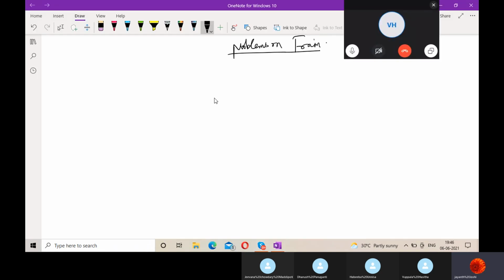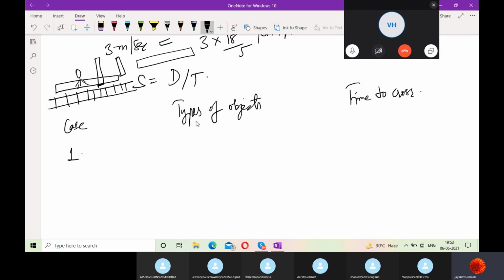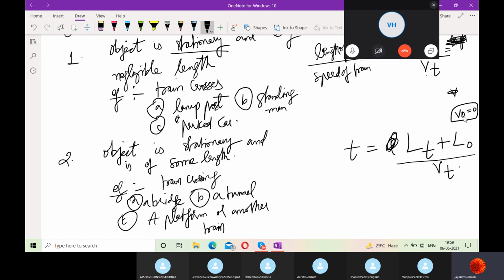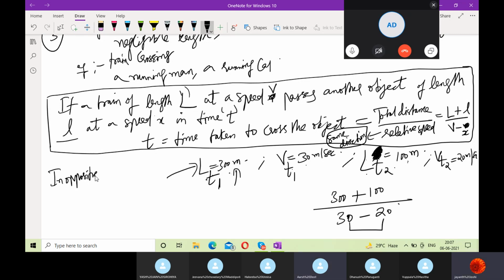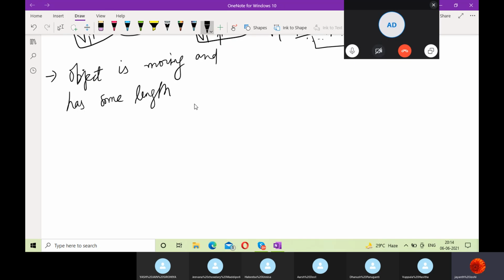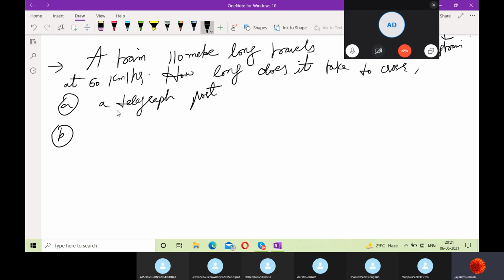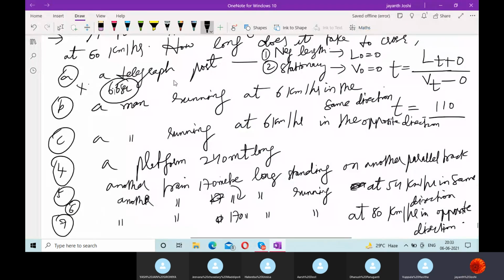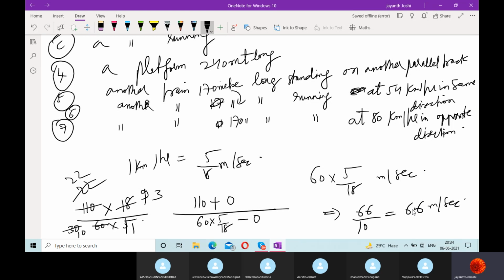problem on trains1